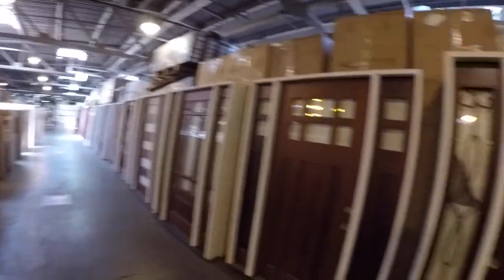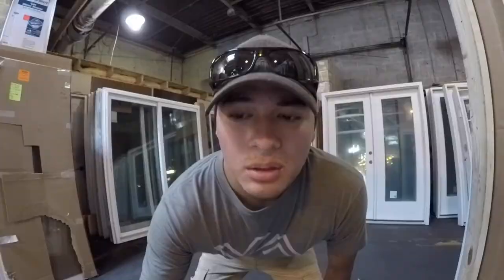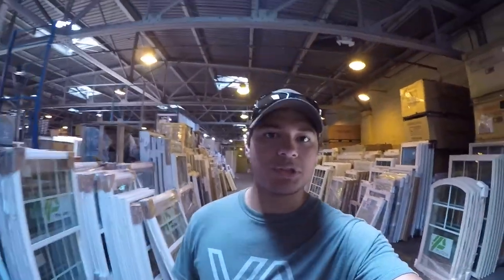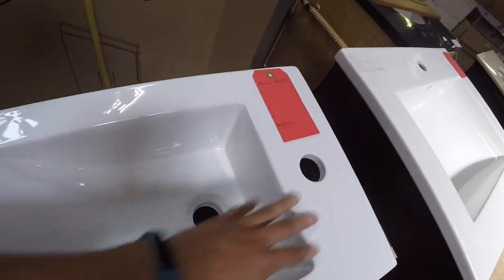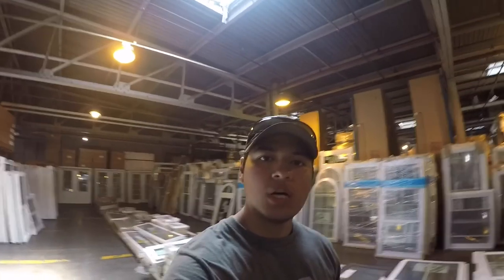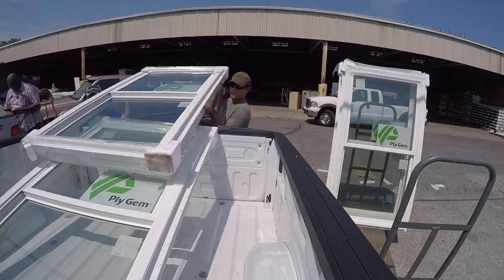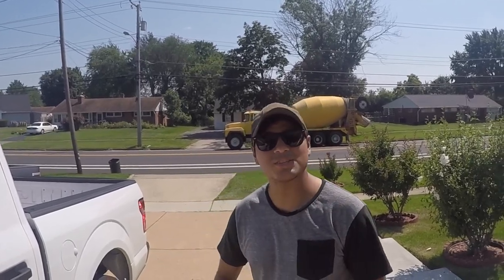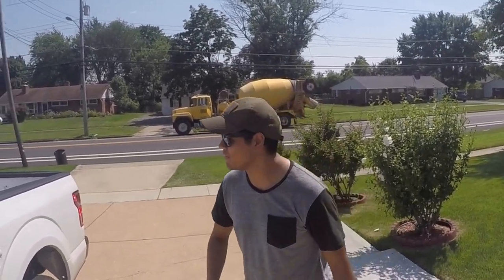Window World & Concrete Footing FINALLY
Today we pick up some materials that we need and we find a baby little vanity.